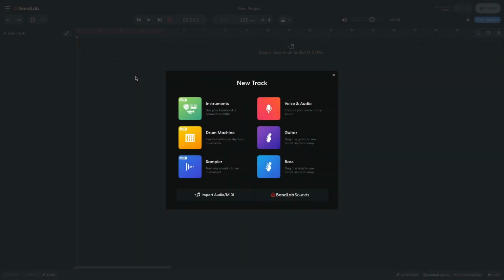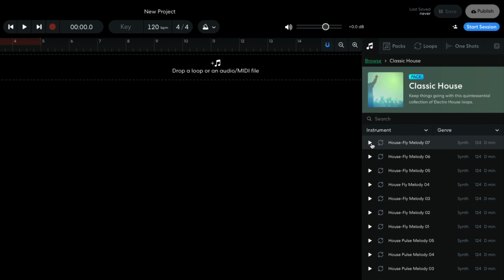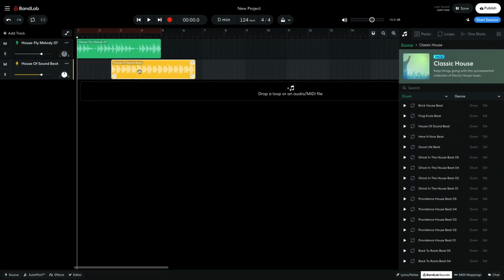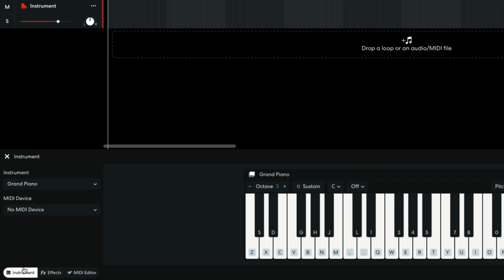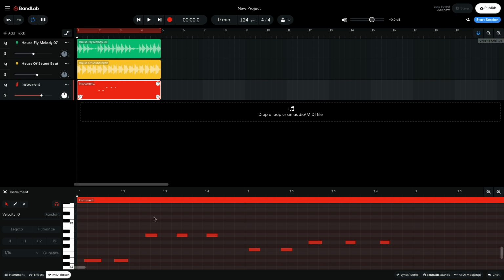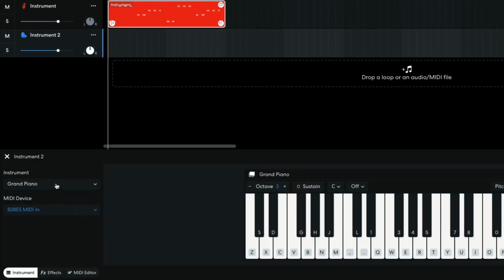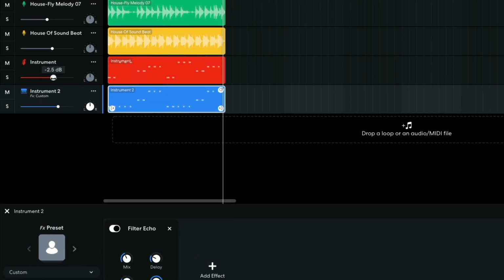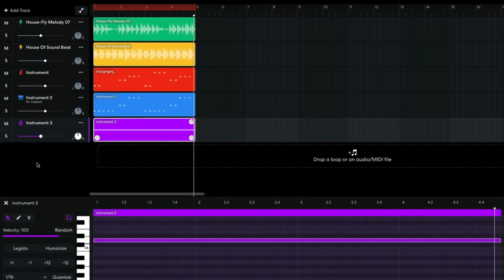Combining instruments and samples using BandLab's free web Mix Editor (BandLab Tutorial)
In this step-by-step, beginner BandLab tutorial, we explain how to compose your own music using the online, browser-based Mix Editor, its virtual instruments and sample loops from BandLab Sounds. Follow along closely and use BandLab's free online music-making app and web-based Mix Editor to improve your skills and learn new techniques.

Fork the full BandLab project, follow along and make your own version